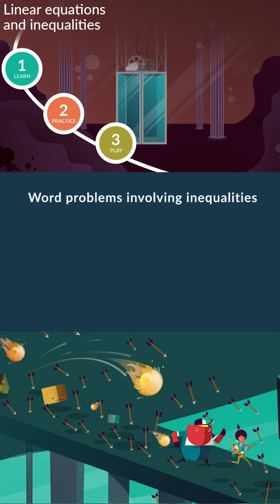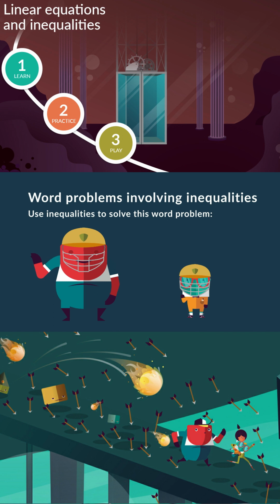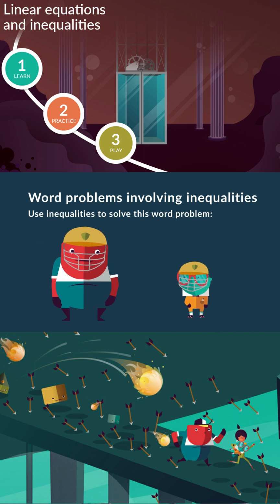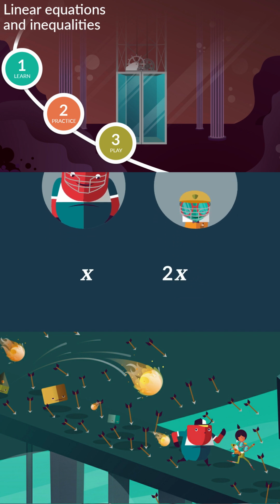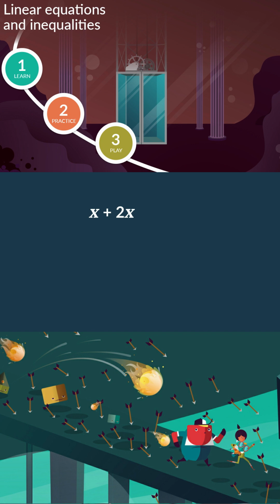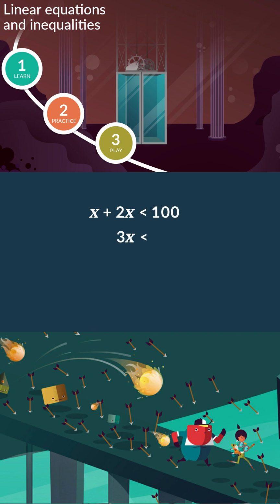6.10 Algebra: Linear equations: How to use inequalities to solve a word problem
Find the value of X in a word problem with inequalities
Get more math lessons, interactive examples, virtual adventure learning and more on the awesome Android app "Megamath by Mindzu"